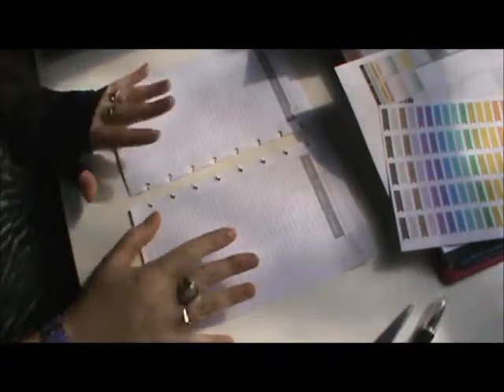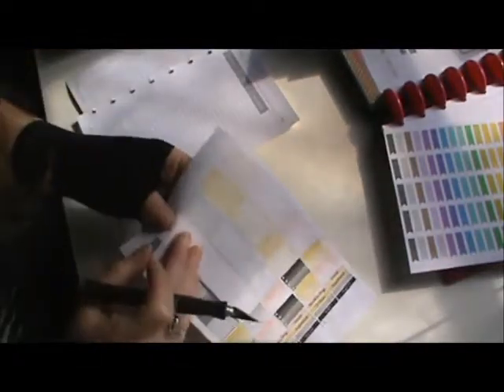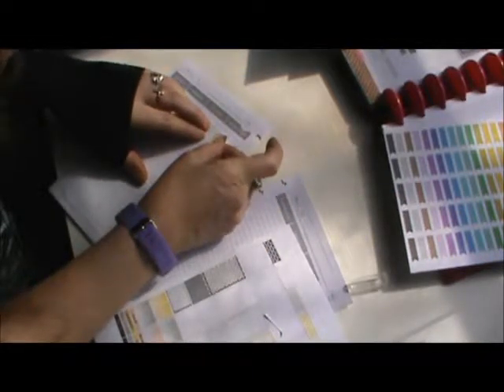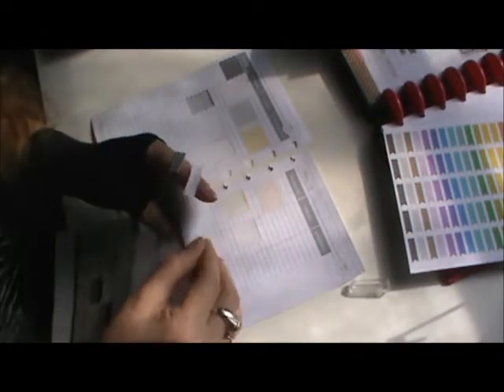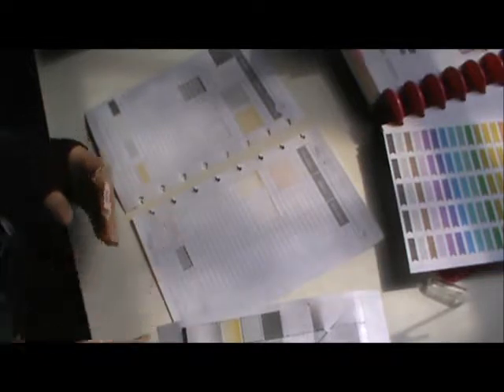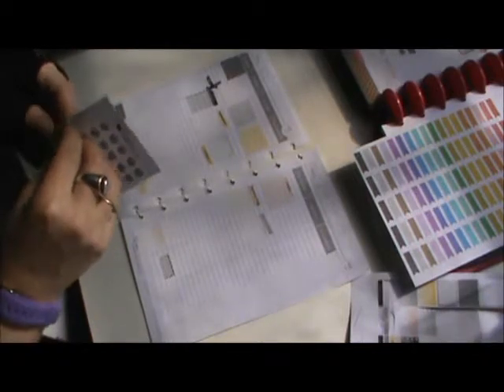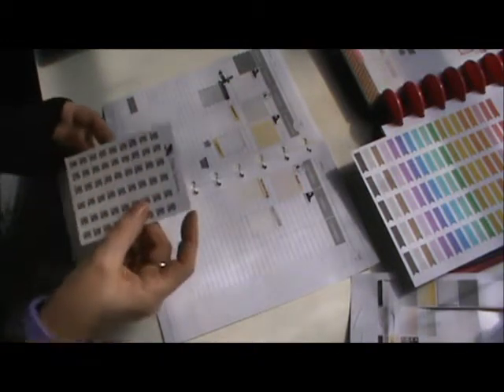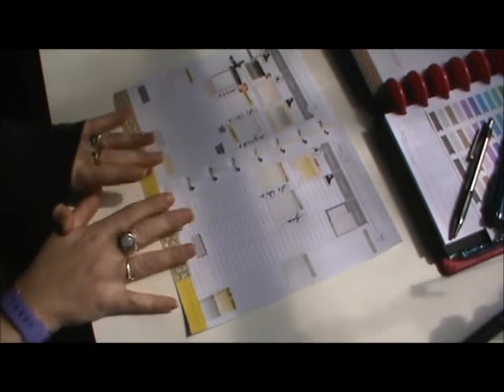plan with me Fail lol